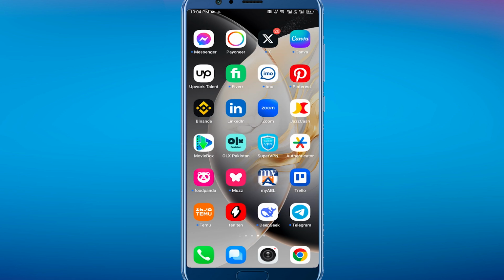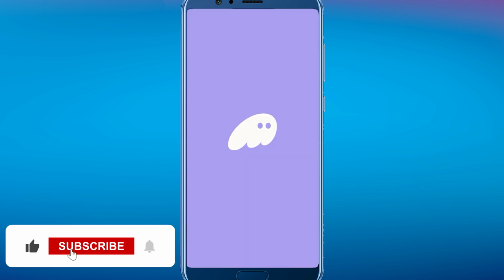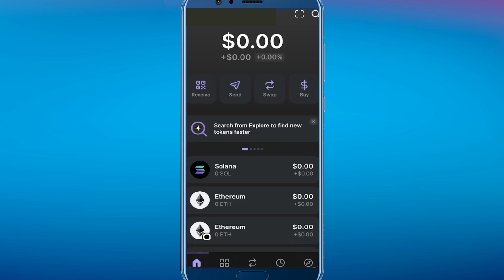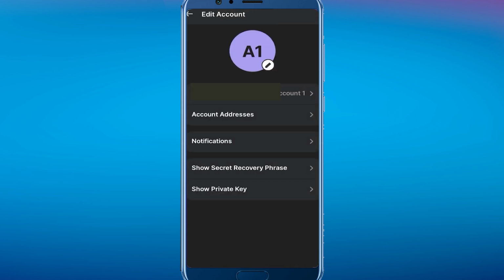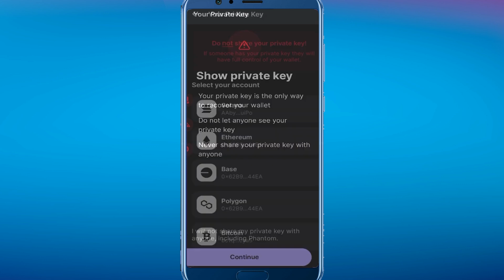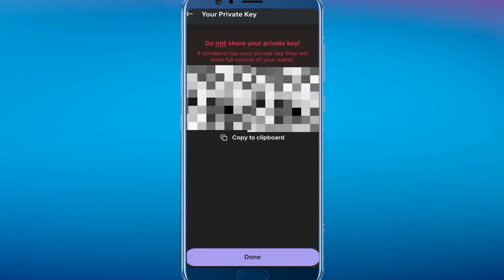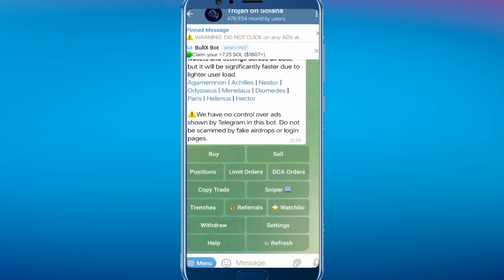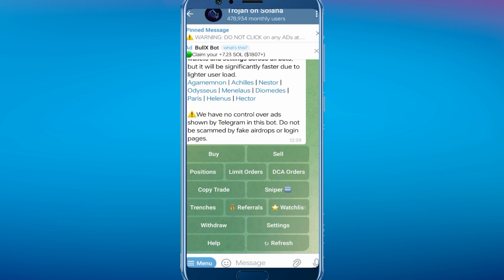How to Connect Trojan Bot to Phantom Wallet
In today's video i'm going to show you how to connect trojan bot to phantom wallet, easy and simple tutorial to follow.